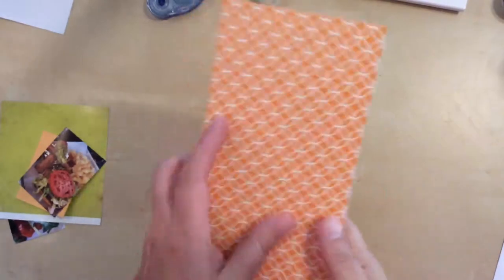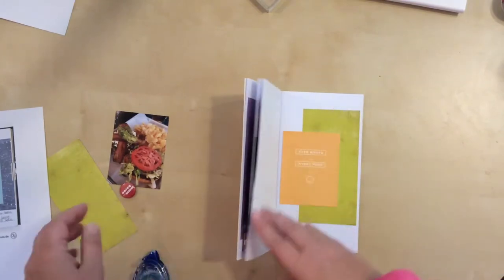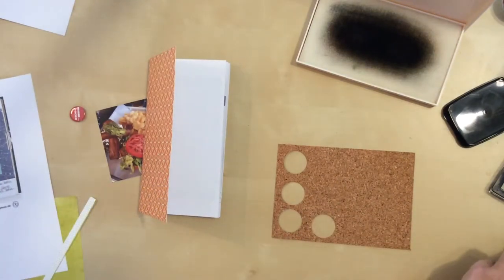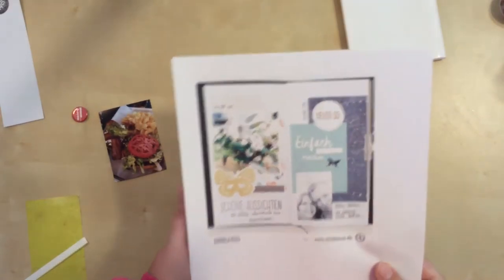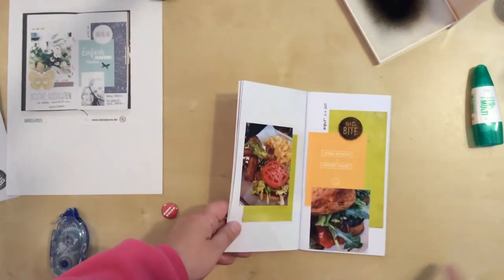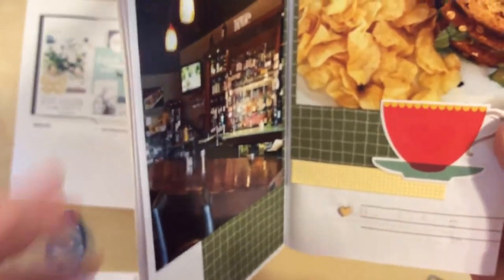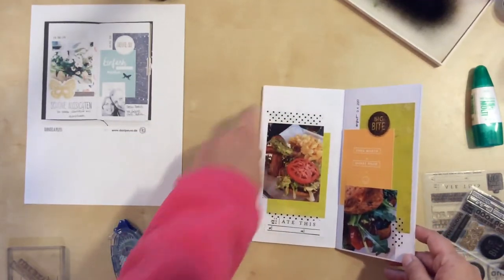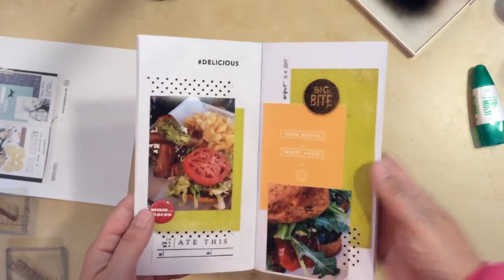Process Video #13: Traveler's Notebook: Big Bite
This is another TN insert layout featuring photos from my photo adventure in White Bear Lake.  More food photos, plus you get to see how I fix a mistake.